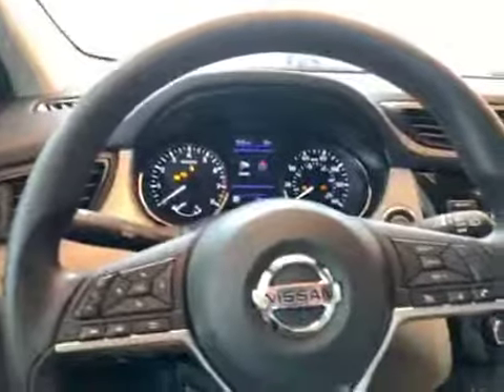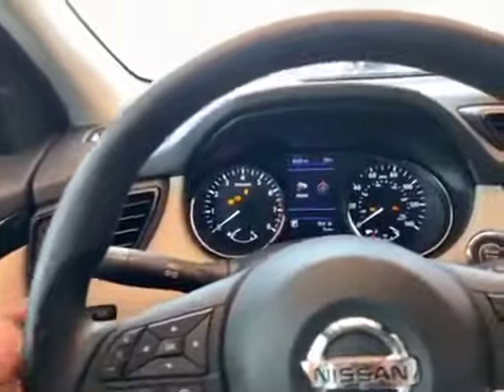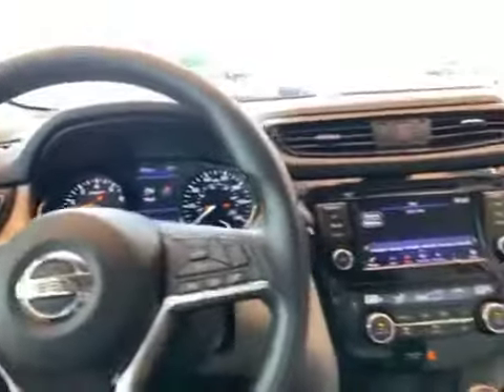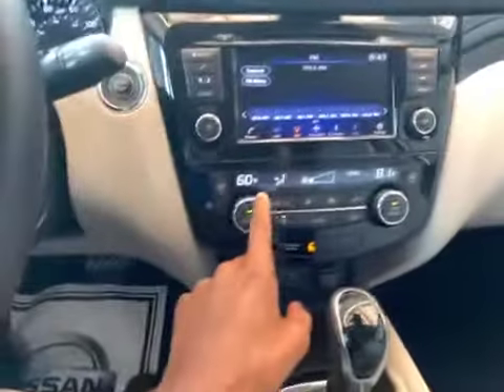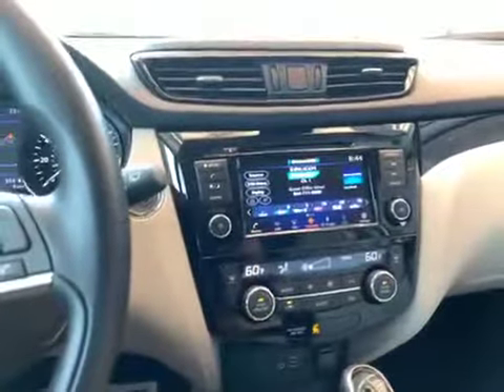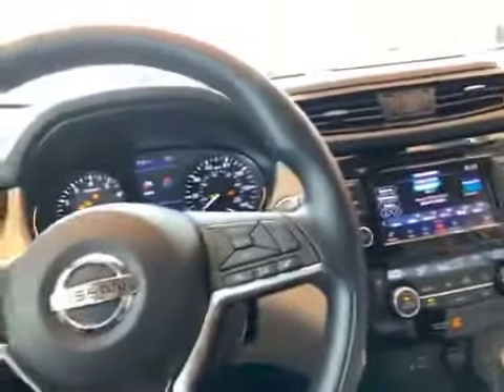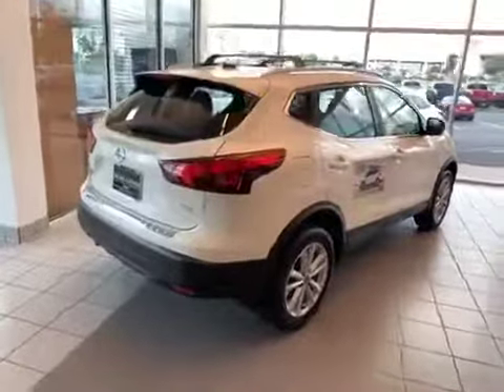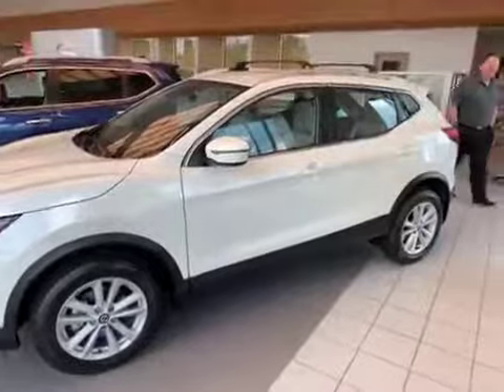2019 Nissan Rogue Sport SV at Jackie Cooper Nissan Tulsa, OK